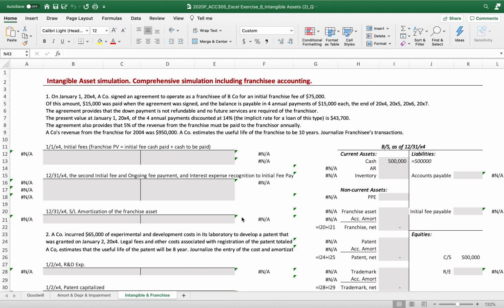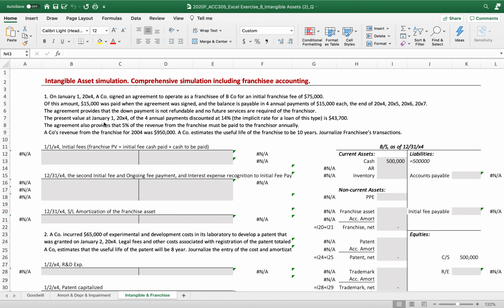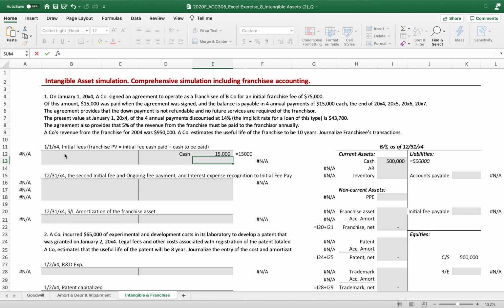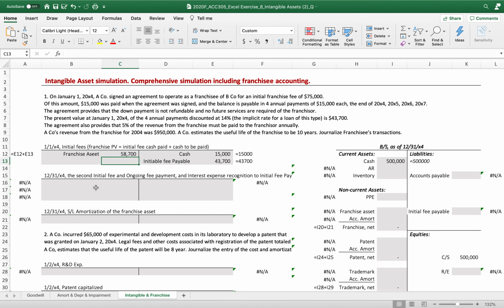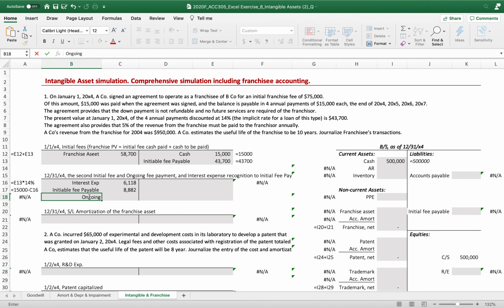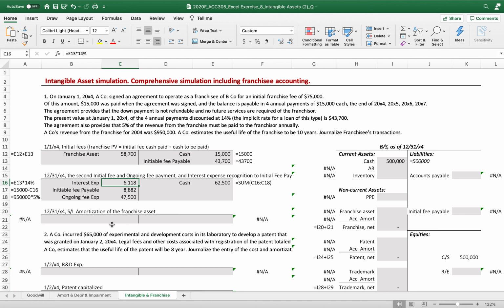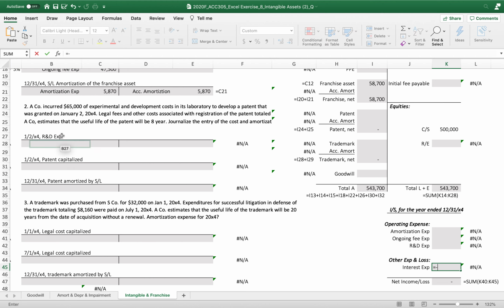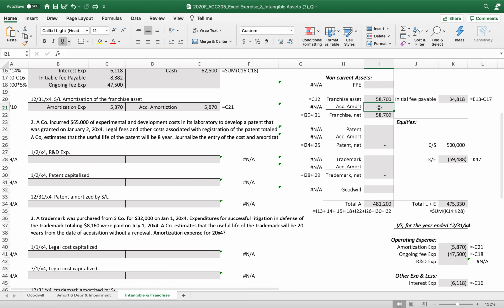Professor Paul Ahn_Financial Reporting_Intangible_Franchise Accounting (1)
Financial Reporting_Intangible_Franchise Accounting (1)